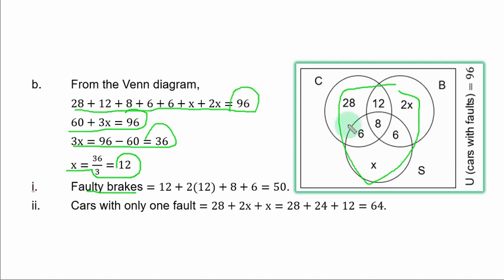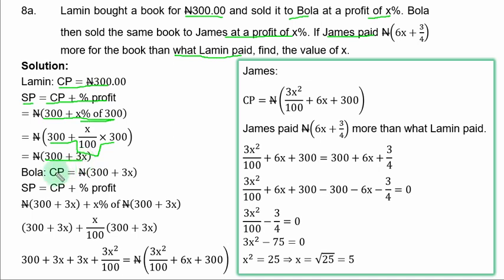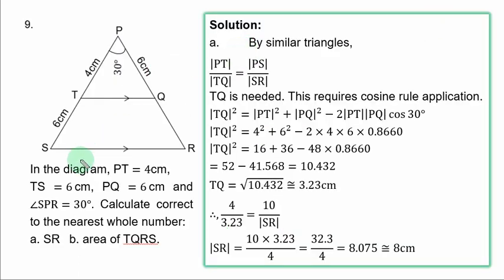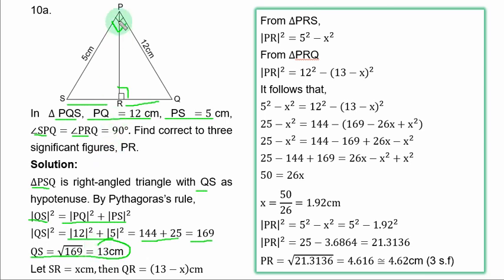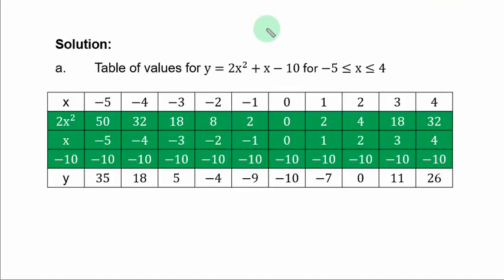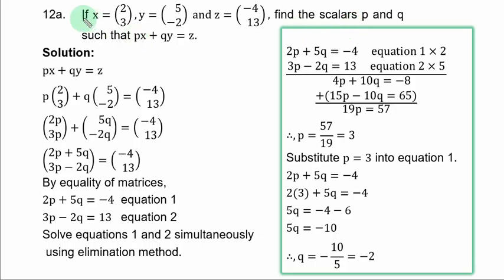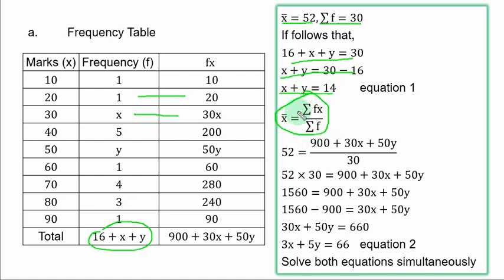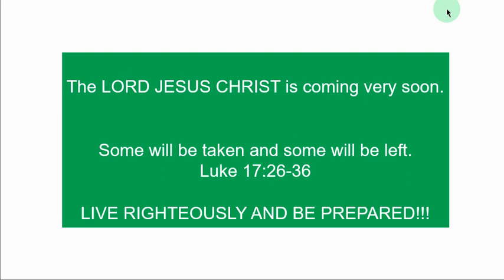WAEC 2018 Mathematics Theory Paper 2 Part II Questions 6 - 13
WAEC 2018 Mathematics Theory Paper 2 Part II Questions 6 - 13. This video provides detailed solution to the 8 questions in WAEC (WASSCE) 2018,  Paper 2. Part II.